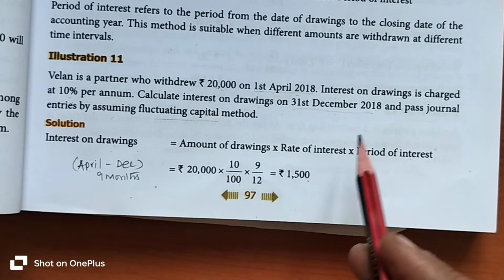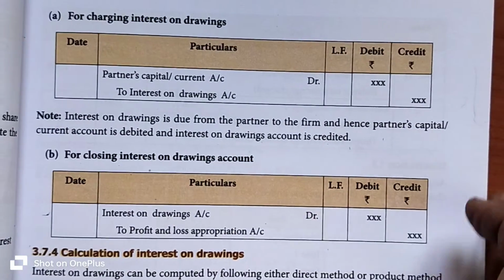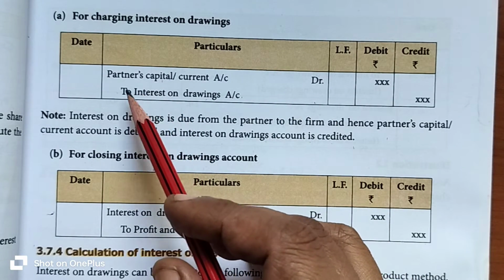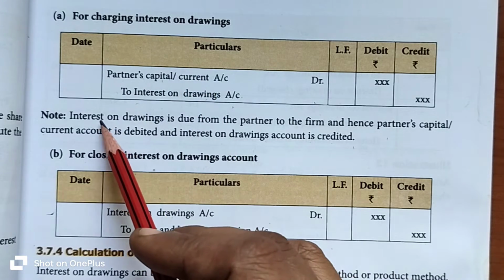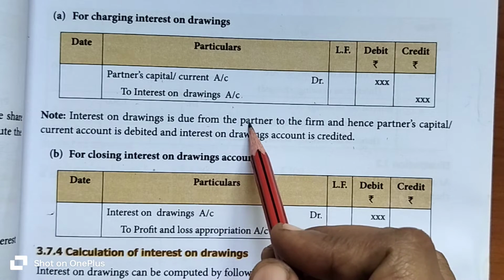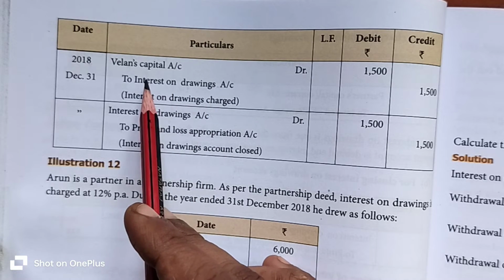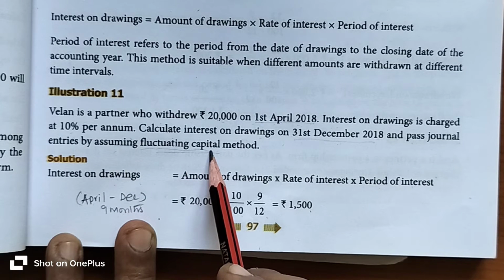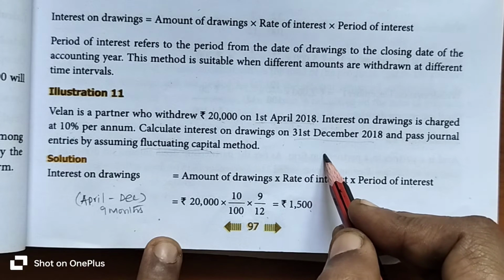12TH ACCOUNTANCY CHAPTER-3 ACCOUNTS OF PARTNERSHIP FIRMS-FUNDAMENTALS ILLUSTRATION 11 IN ENGLISH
12TH ACCOUNTANCY CHAPTER-3 ACCOUNTS OF PARTNERSHIP FIRMS-FUNDAMENTALS ILLUSTRATION 11 IN ENGLISH